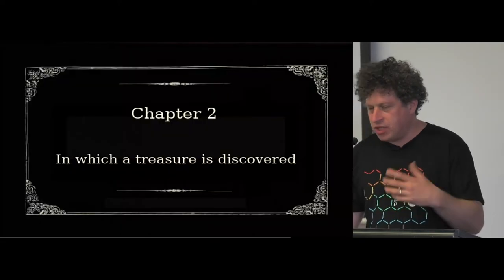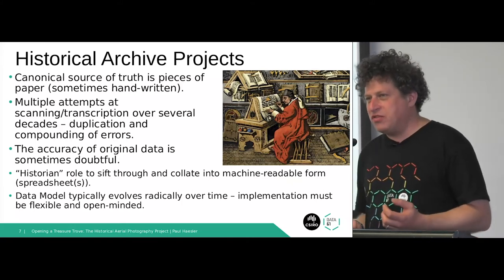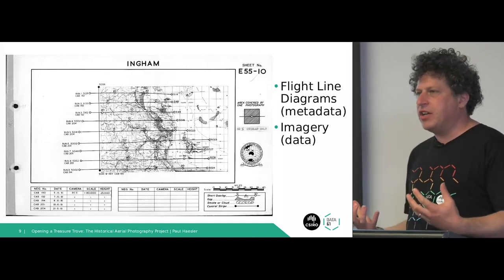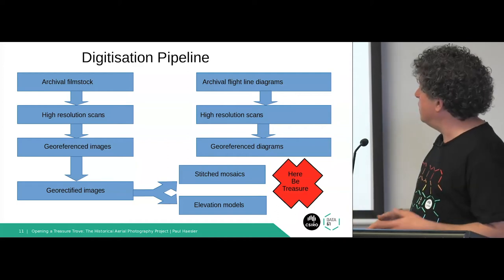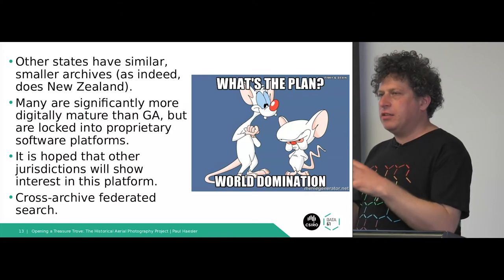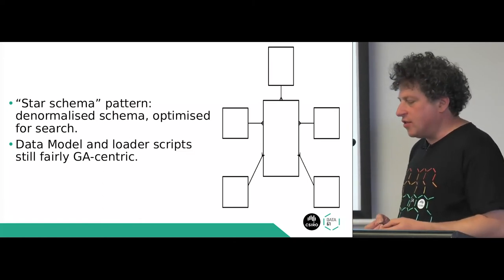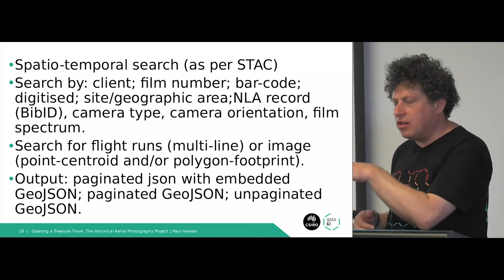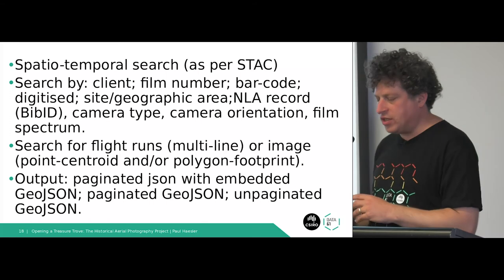Paul Haesler - Opening a treasure trove: The Historical Aerial Photography project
Paul's talk was the third talk in the "Remote Sensing" session at FOSS4G SotM Oceania 2019, organised by OSGeo Oceania and held at The National Library in Wellington, New Zealand from November 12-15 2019.

FOSS4G SotM Oceania is the coming together of Oceania's geospatial open source and open data community - with four days of workshops, presentations, a community sprint and social events.